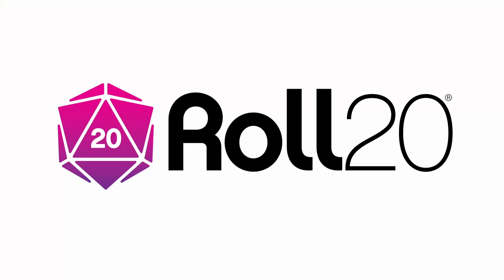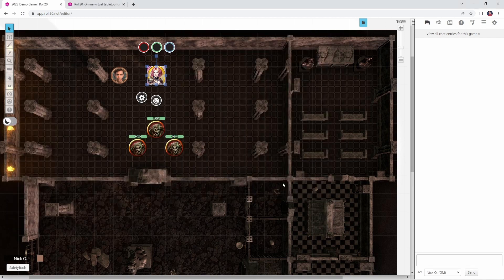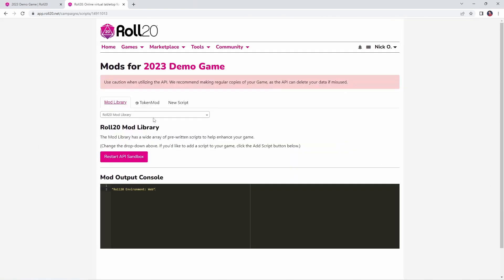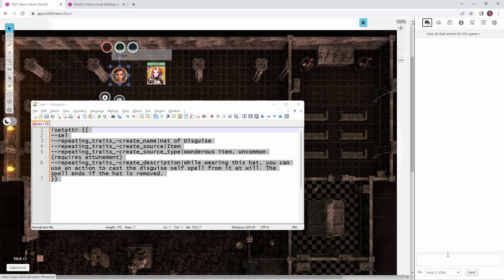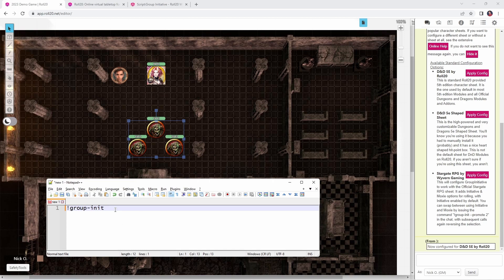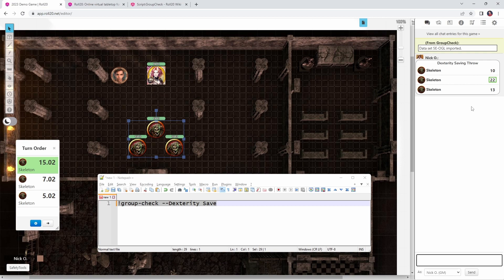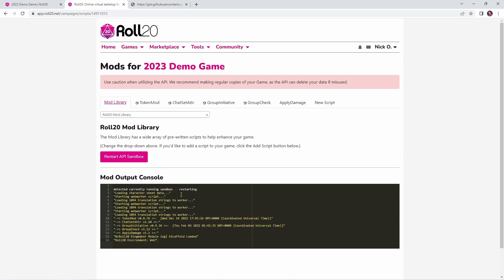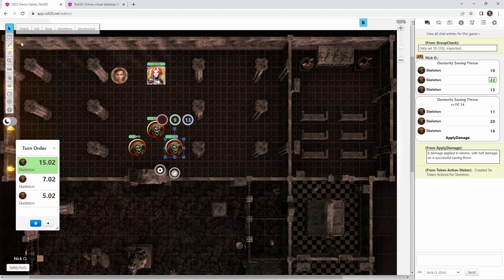5 Must Have Mods for D&D 5e in Roll20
This video showcases 5 mods that are exceptionally helpful when running D&D 5e games on Roll20. Note that a Pro account is required in order to use them.

The macros used in the video:
!token-mod {{
  --set
    bright_vision|on
    night_vision|on
 night_vision_distance|30
 bar1_link|hp
 bar2_link|ac
 bar3_link|passive_wisdom
    defaulttoken

!setattr {{
--sel
--repeating_traits_-create_name|Hat of Disguise
--repeating_traits_-create_source|Item
--repeating_traits_-create_source_type|Wonderous item, uncommon (requires attunement)
--repeating_traits_-create_description|While wearing this hat, you can use an action to cast the disguise self spell from it at will. The spell ends if the hat is removed.

To Run Group Init, select a group of tokens, and then use this command (or make it a macro)
!group-init --toggle-turnorder
!group-init
!group-init --sort

To make a Dexterity save with GroupCheck, select a group of tokens and enter this command:
!group-check --Dexterity Save

The code I ran to use GroupCheck and ApplyDamage
!group-check {{
--?{Save|Strength|Dexterity|Constitution|Intelligence|Wisdom|Charisma} Save
--process
--subheader vs DC ?{DC}
--button ApplyDamage !apply-damage
~dmg [[?{Damage}]]
~type ?{Damage on Save|Half,half|None,none}
~DC ?{DC}
~saves RESULTS(,)
~ids IDS(,)

!ta